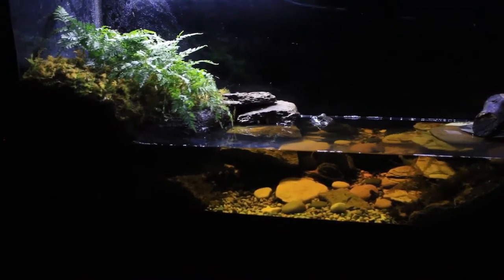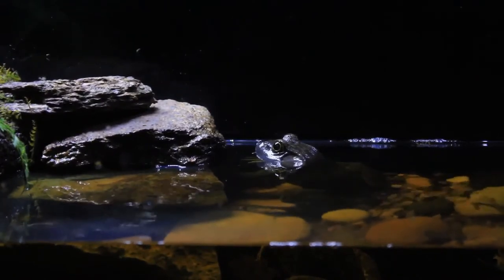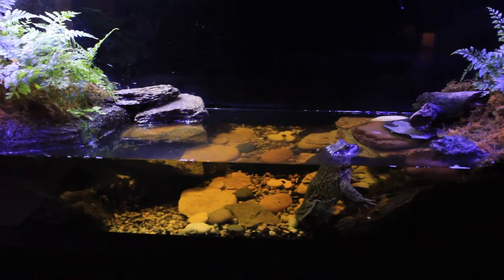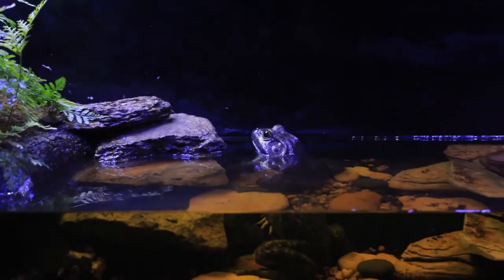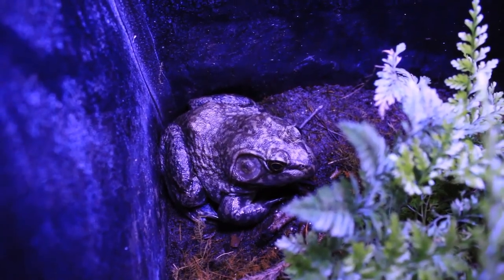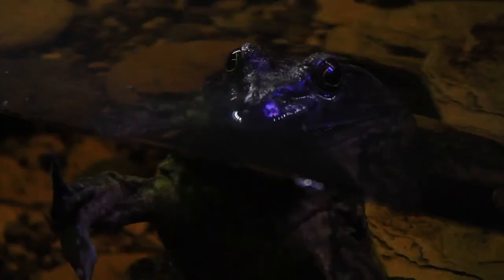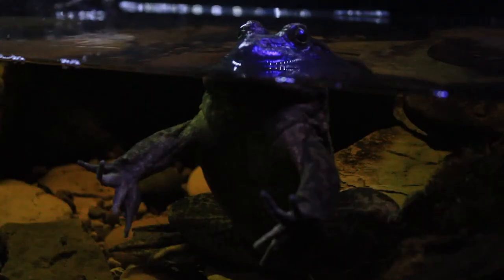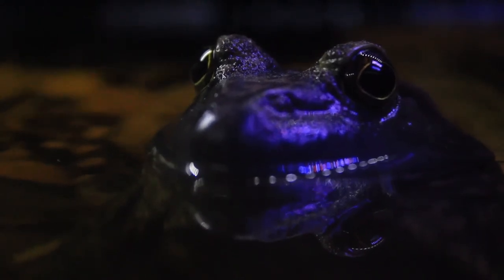Does the American Bullfrog Make a Good Pet?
In today's video I give you an update on my American Bullfrog, Lucille, and answer the question, "Does the American Bullfrog make a good pet.